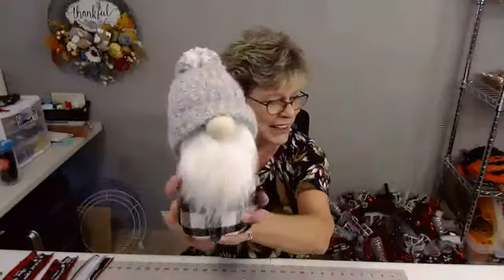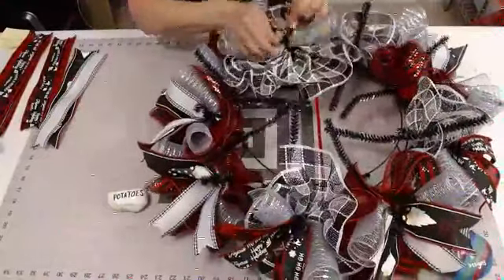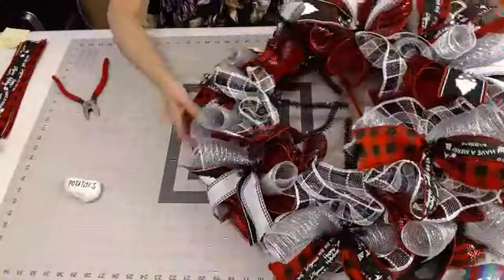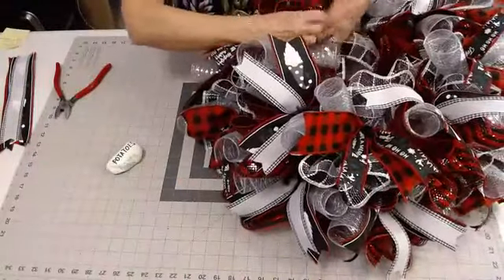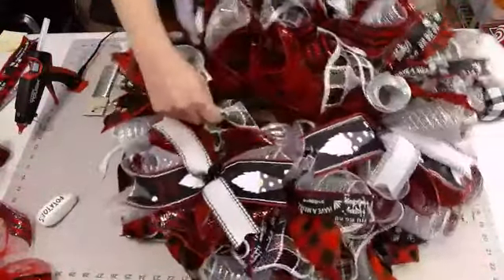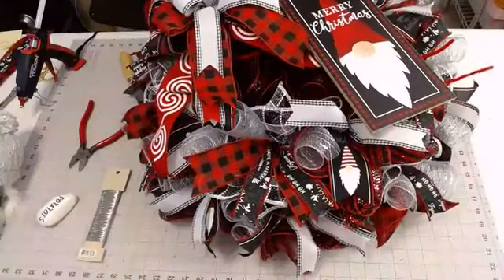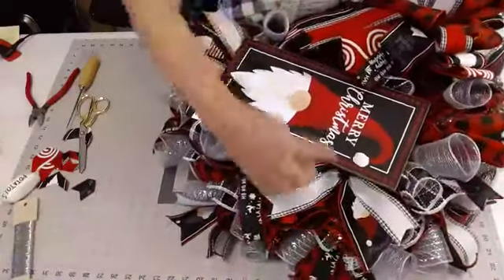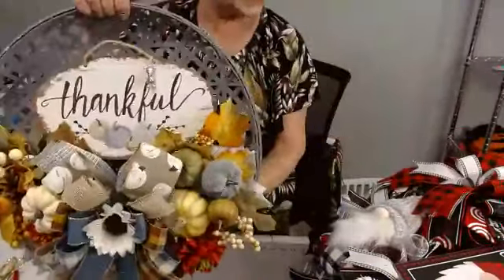Christmas Farmhouse Gnome Wreath using 10" deco mesh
Used two different mesh cut at 30 inches and alternated in ruffles for each tie. Added a 10 curl in silver to each tie. Cute ribbons, beautiful bow, gnome sign and cute gnome doll finish the perfect look for Christmas.